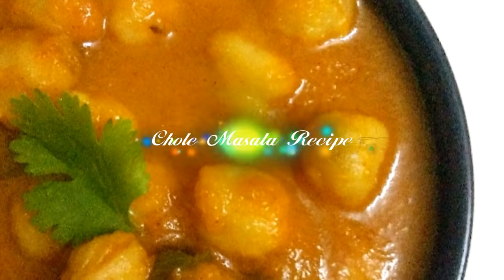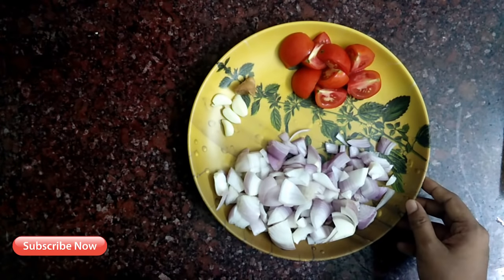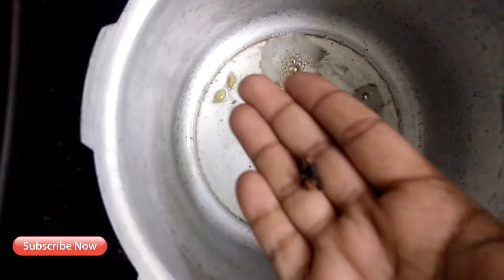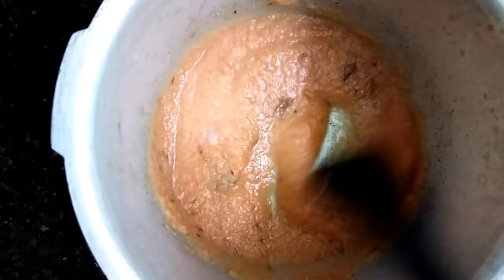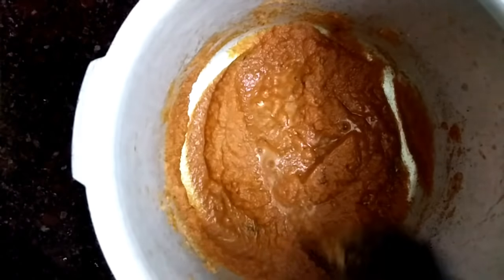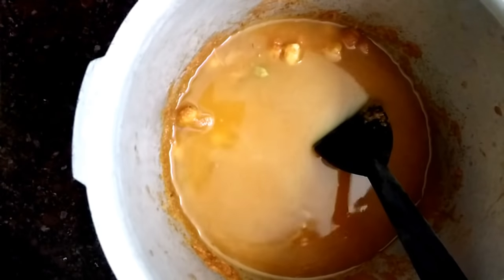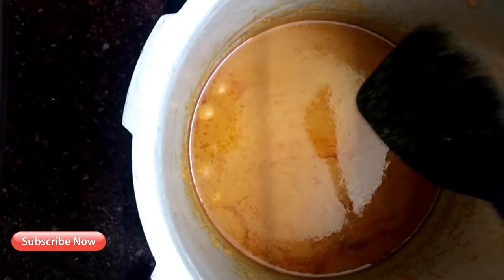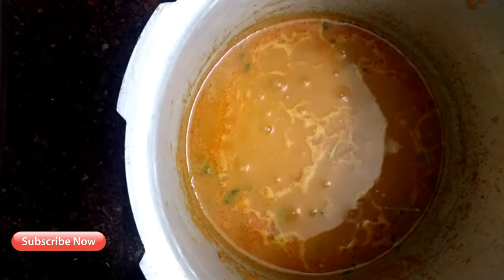Chole Masala|Chana Masala| Channa Masala in Pressure Cooker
chana masala / chole masala is a north Indian tangy and spicy chick pea curry which is famous in all over India.Here i explained how to make chana masala in pressure cooker and this is an easy method to make this chole masala.This taste exactly like a restaurant style chana masala.Hope you will enjoy this.Here in this video i explained this chana masala recipe or vella kadala masala in Malayalam.